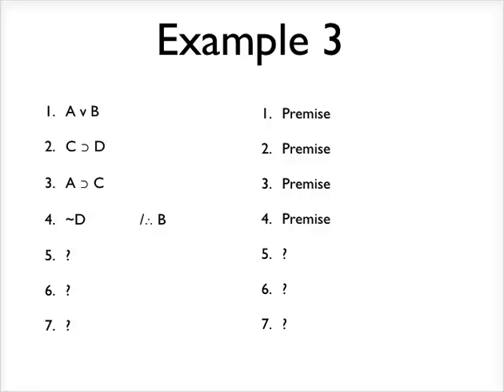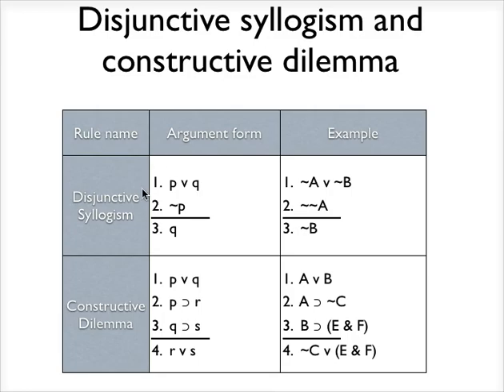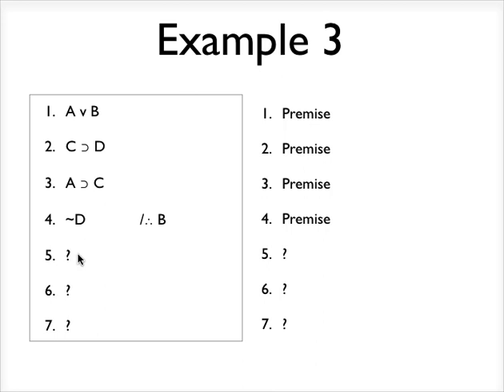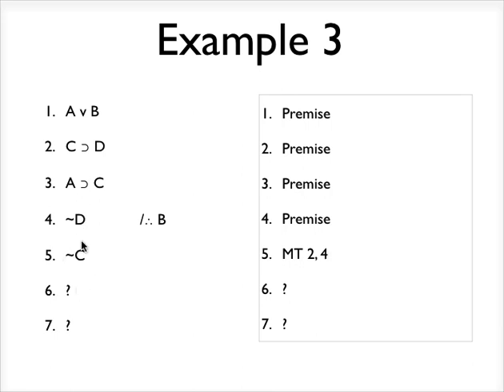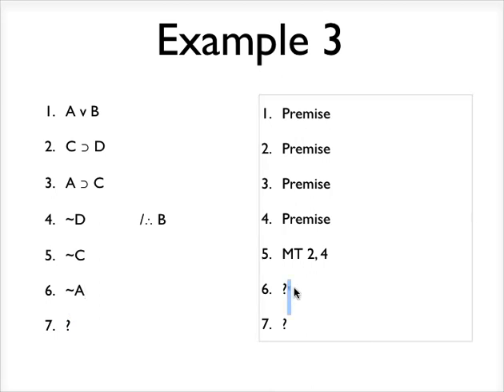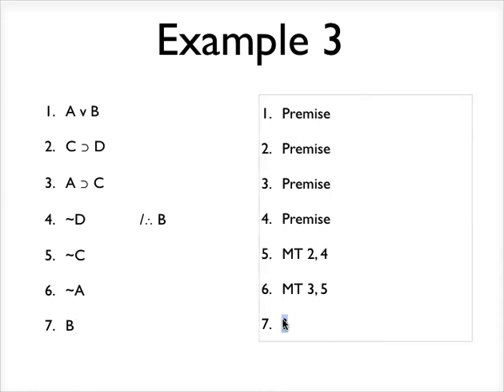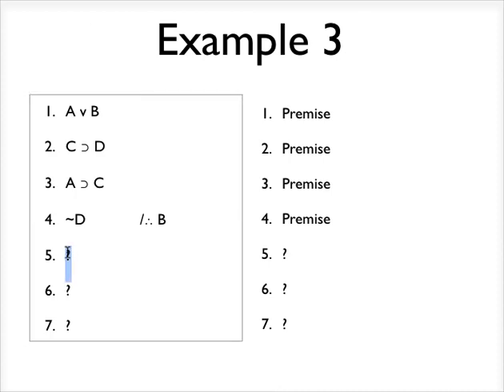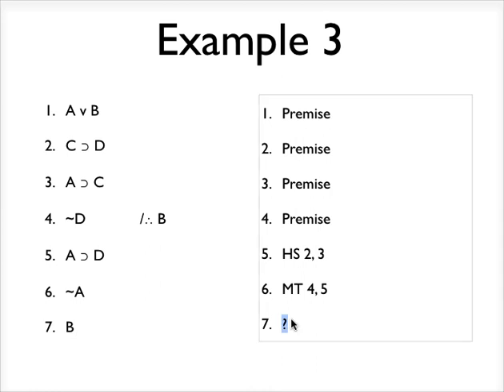More proof examples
How to do simple formal logic proofs